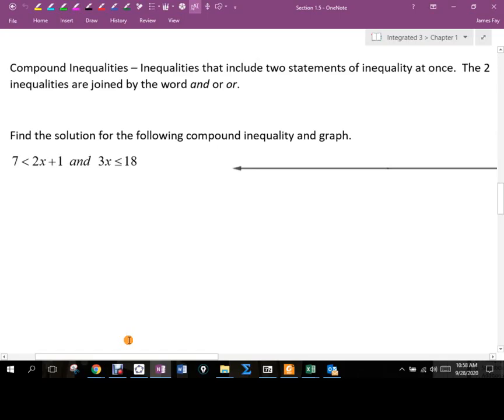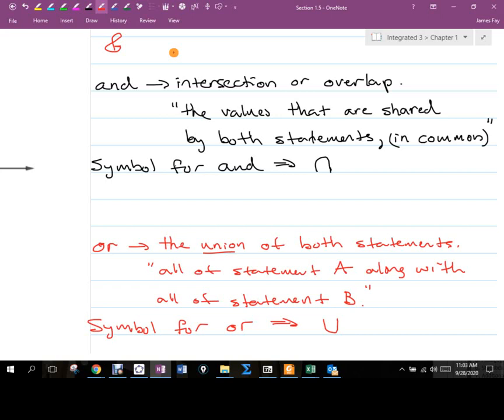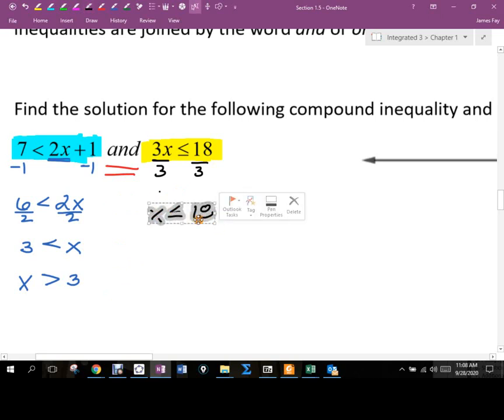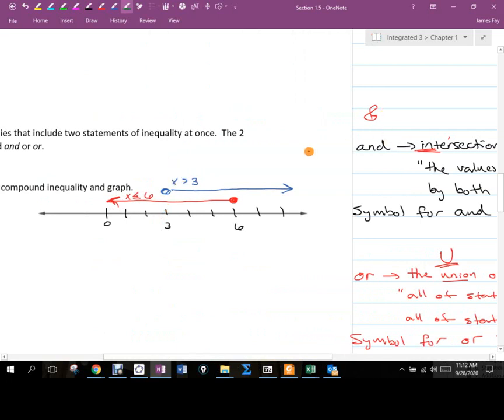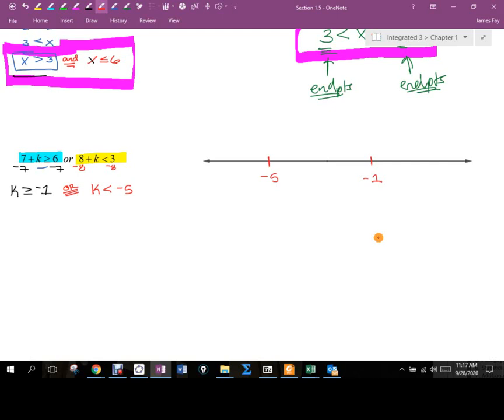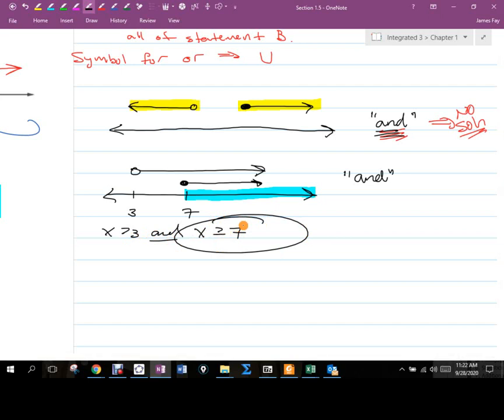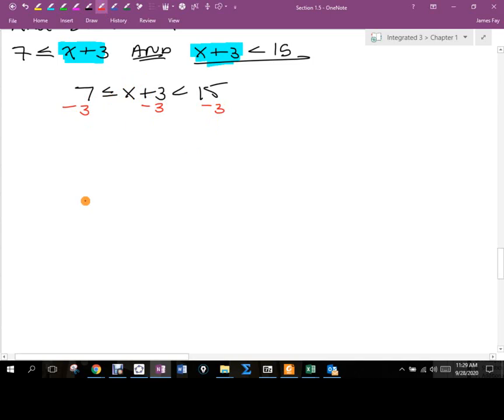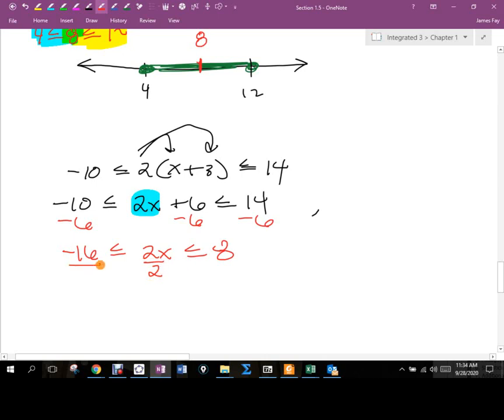9 28 20 Int3 Section 1 5 Day3